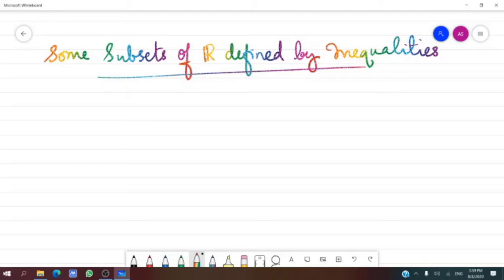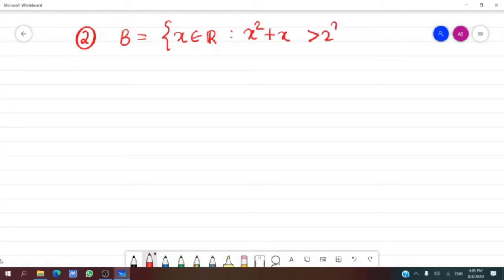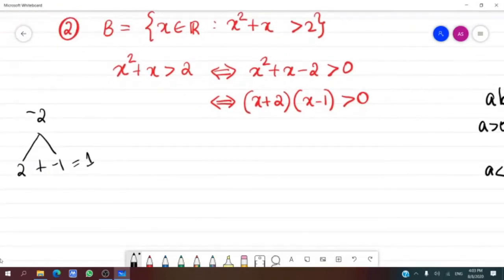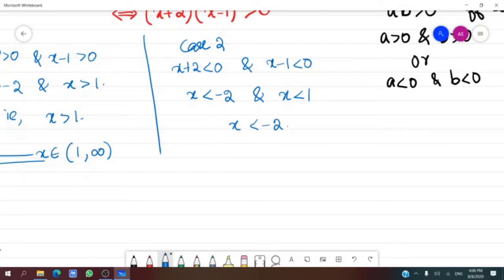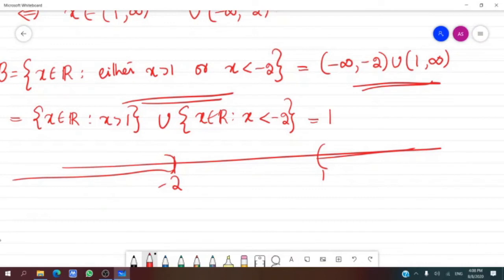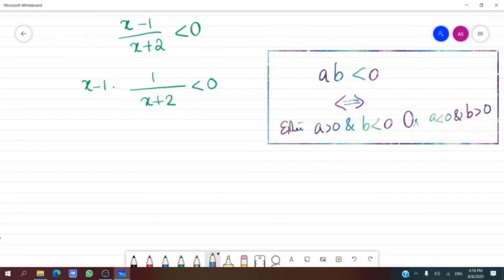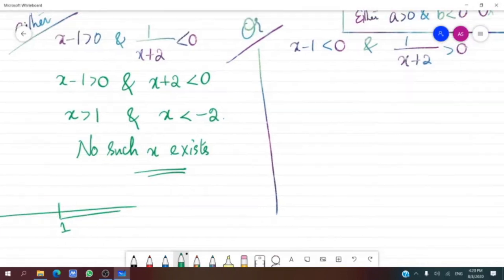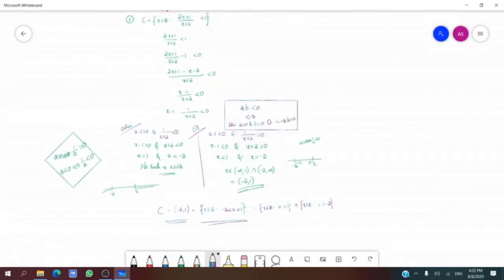S5 ANALYSIS Module 1 Section 2.1.12 Sets defined by inequalities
MG University B. Sc. Mathematics
Semester 5 Mathematical Analysis
Text Book: INTRODUCTION TO REAL ANALYSIS - Robert G. Bartle and Donald R. Sherbert - 3rd Edition

MODULE 1 REAL NUMBERS

Section 2.1.5  ORDER PROPERTIES OF REAL NUMBERS

2.1.12 Sets defined by inequalities

By
ZETA PAUL , Assistant Professor in Mathematics, AQUINAS COLLEGE, Edakochi